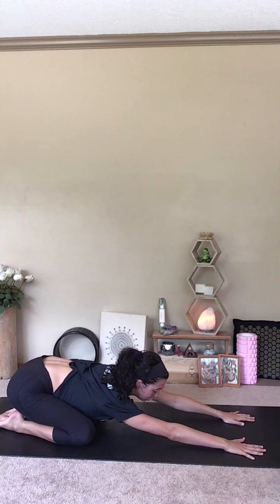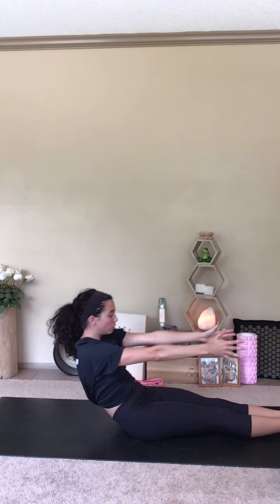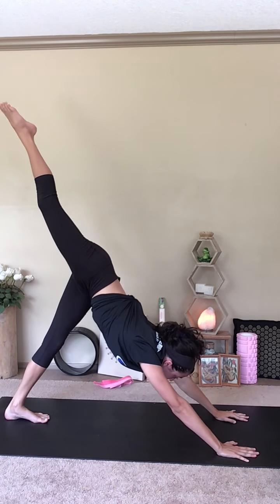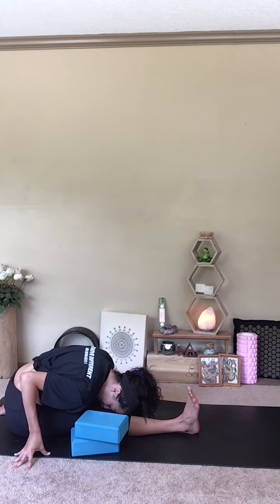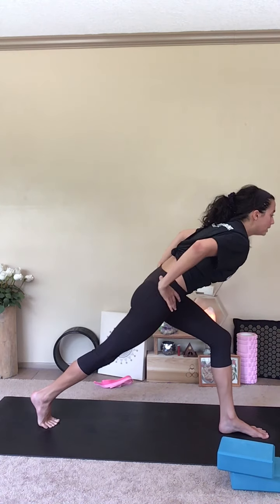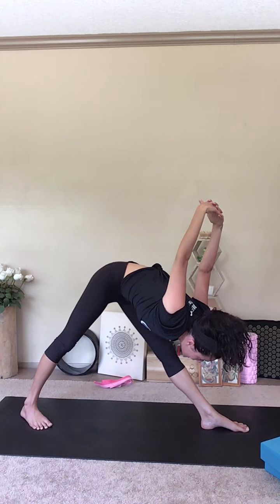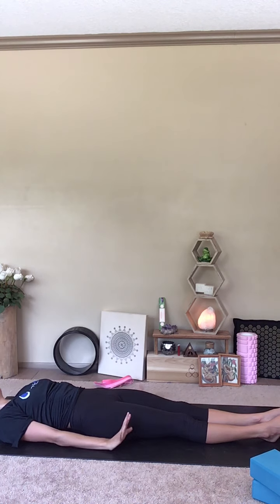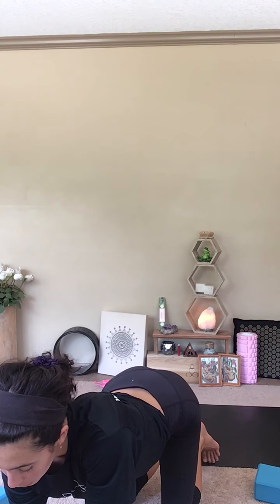Vin Yin Flow 55 min with Madi Decamillis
Vin Yin Yoga combines Vinyasa and Yin yoga. Focusing on safe form and connecting each pose to the Pranayama or breath, get ready to build strength and flexibility with the balance of the strong, Yang Vinyasa and the receptive Yin yoga, which make this class both active and grounding. This practice balances Yin and Yang energy; the Vinyasa portion of Sun Salutations warms the body up, while the passive Yin postures promote balance throughout the nervous system and allow for a sense of relaxation, while increasing flexibility.

Want to join our live classes? You can sign up for classes on our